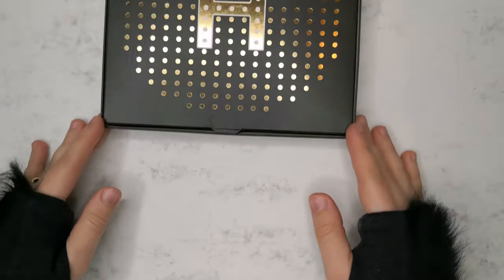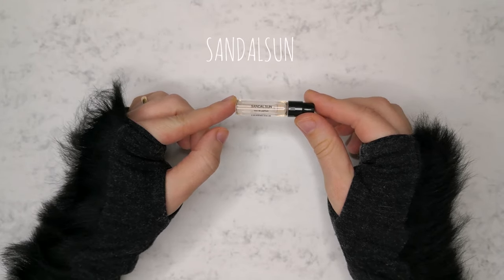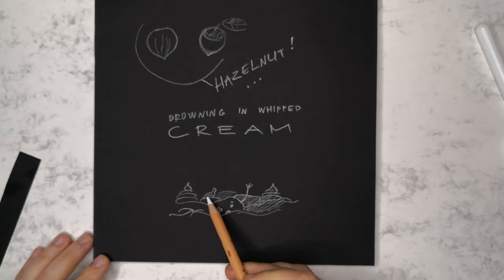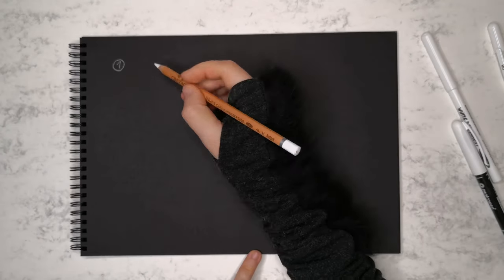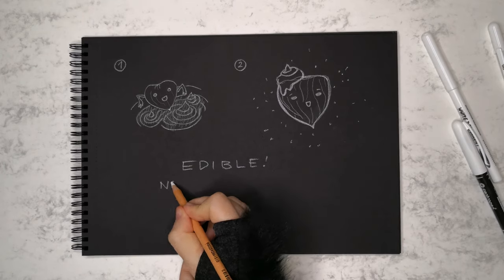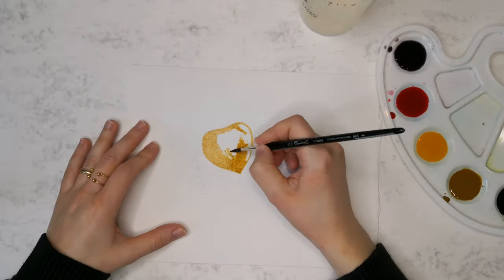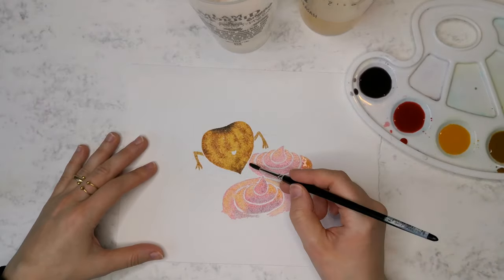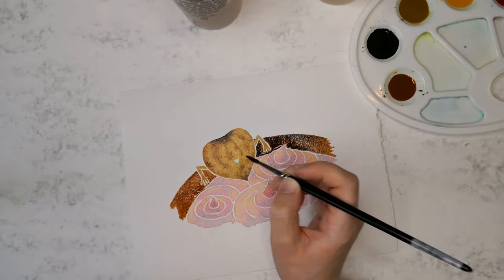Draw a perfume! What does SANDALSUN by Hermetica smell like?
Smellomania is a new YouTube channel where I will be reviewing various niche, indie, designer perfumes by... DRAWING THEIR SMELL.

Now it's time for Hermetica - Sandalsun to be analyzed in ways it has never been done before. What does it smell like??